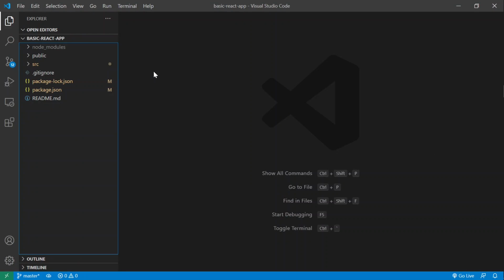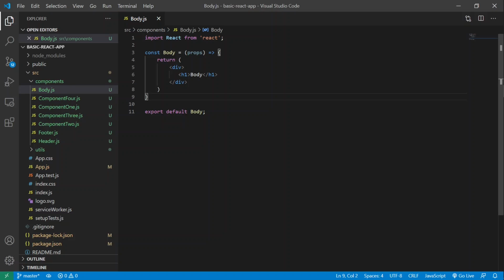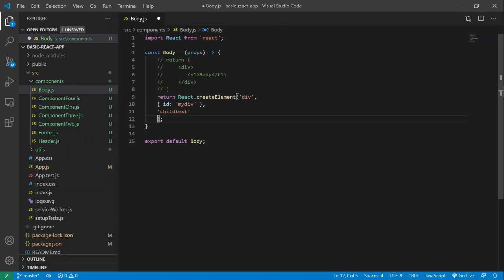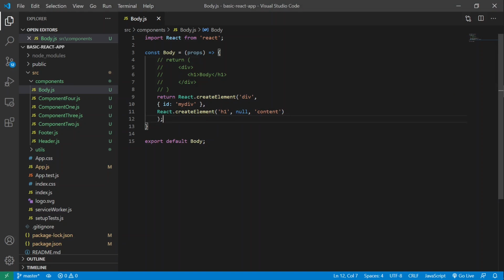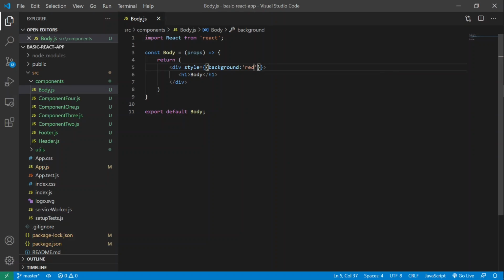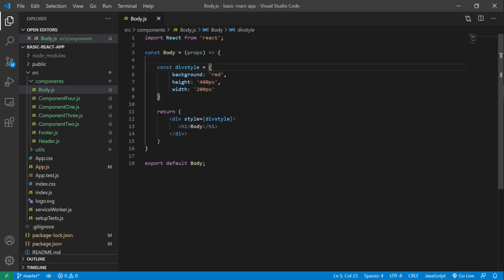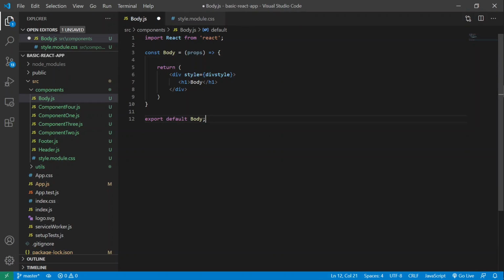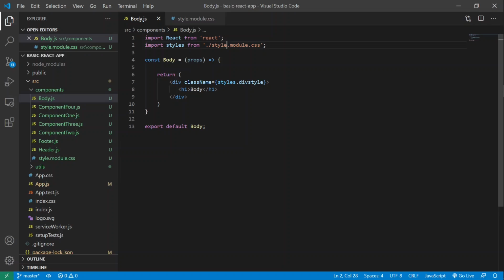React JS Tutorial - 9 - JSX and Styling in Components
In this video, we talk about JSX we use in React JS component and how can we do styling in component element